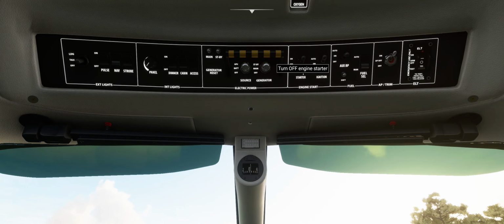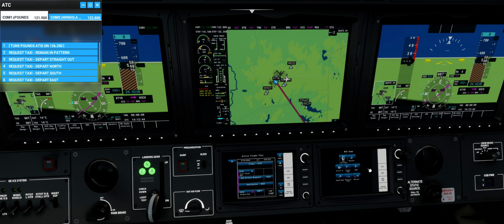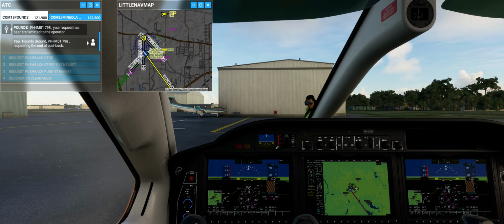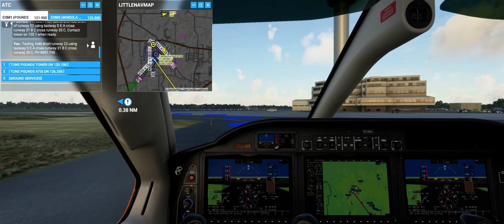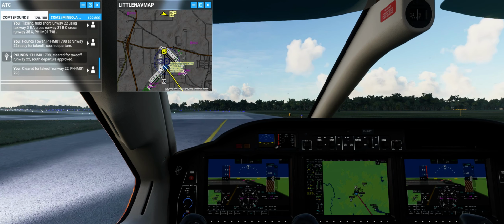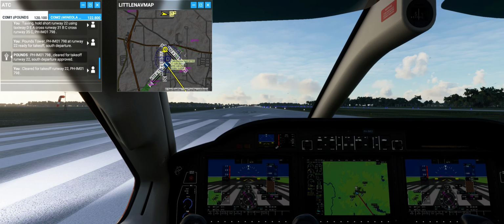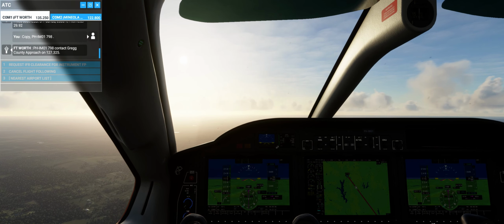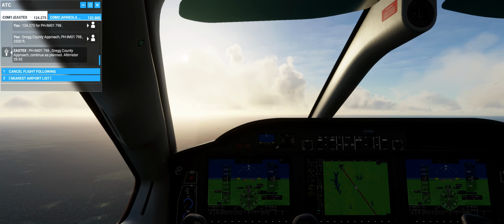FS2020 - KTYR - KOCH - SkyPark Job - VFR/IFR ILS/GS Approach Runway 36 KOCH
Even SkyPark uitproberen. Een utility, waarmee je jobs uitvoert en daarmee geld kunt verdienen net als in ETS2 en ATS.

We vertrekken VFR vanaf Tyler Pounds Regional (KTYR) en vliegen naar Mangham Regional (KOCH). Allemaal ergens in Texas. Skypark houdt de administratie bij en na de ILS/GS Approach en Manual Landing wordt na stopzetten van de turboprop van de TBM de stand bijgewerkt.

Weet nog niet wat ik hier van moet denken.

Recording software: Geforce Experience 25 Mbit.